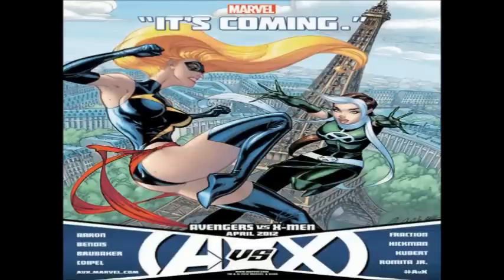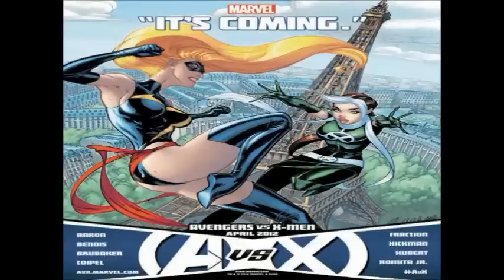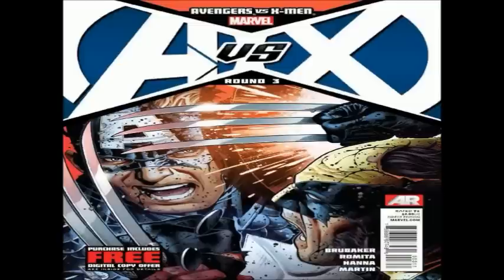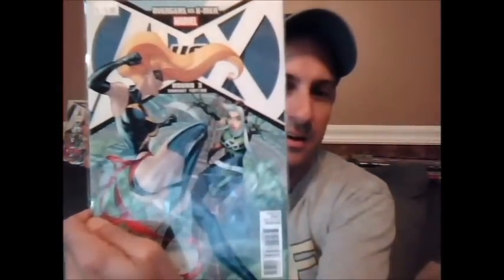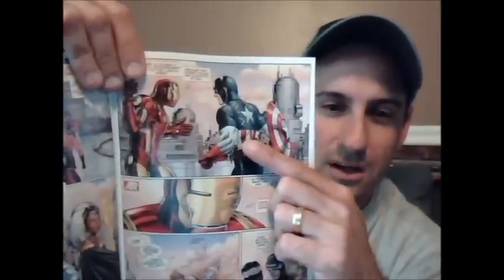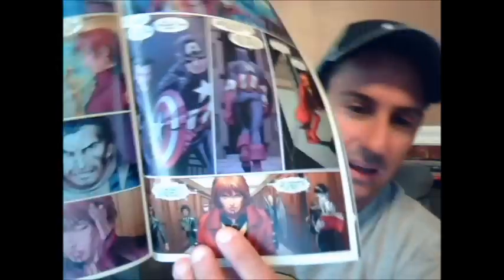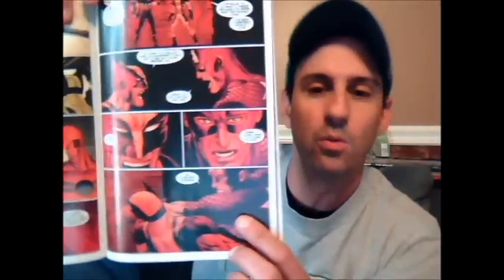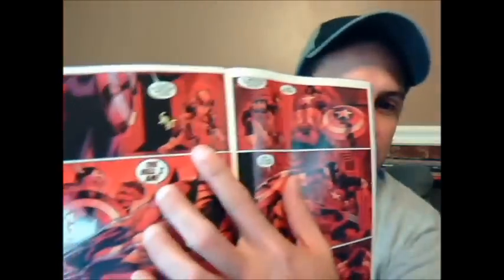Avengers vs. X-MEN Round 3-Comic Book Review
The Epic Battles rages on between the X-Men and The Avengers. Only this time it gets personal between Captain America and Wolverine.